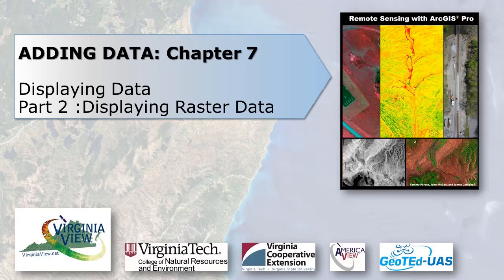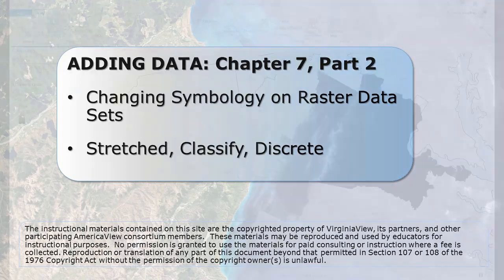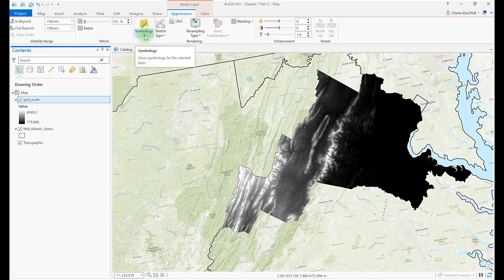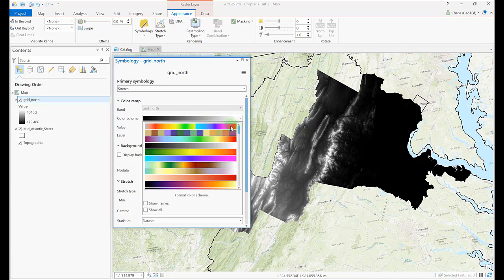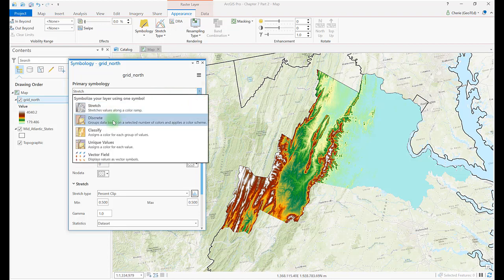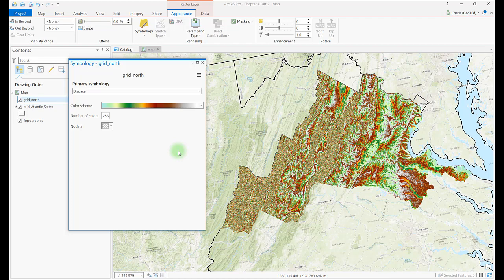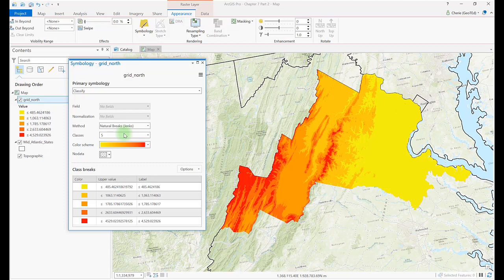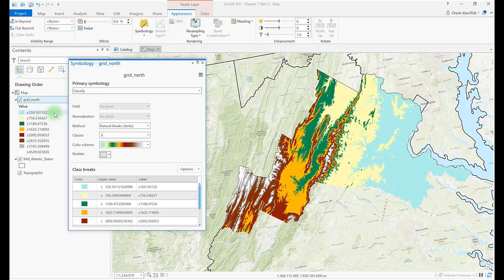Chapter 7 Part 2 Displaying Raster Data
This is Part 2 of a two part companion video for Chapter 7 of the e-book, "Remote Sensing with ArcGIS Pro" by Tammy Parece, John McGee and James Campbell.  This video uses ArcGIS Pro version 2.2 to illustrate how to display raster data in ArcGIS Pro.

for $2.99 (also free through Kindle Unlimited). A printed version is also available.